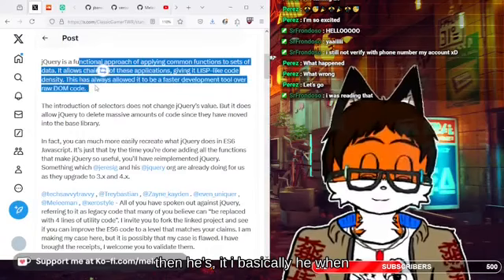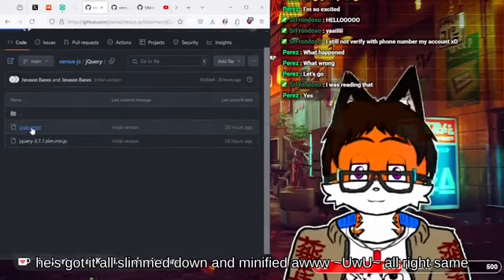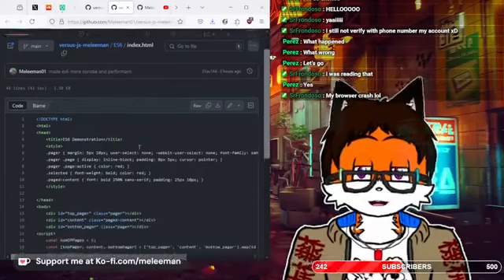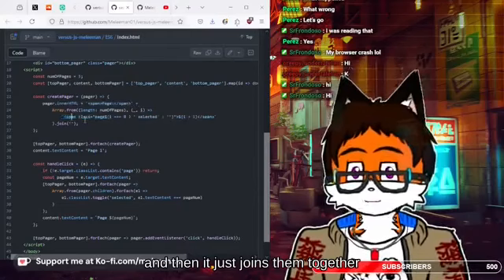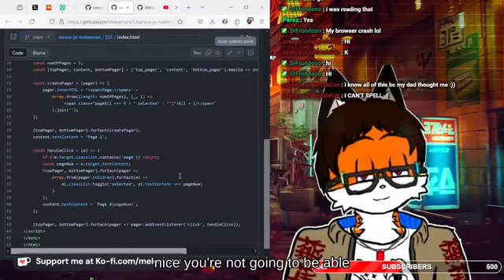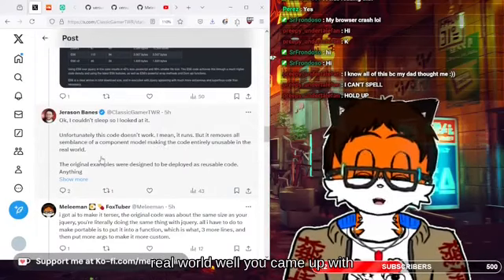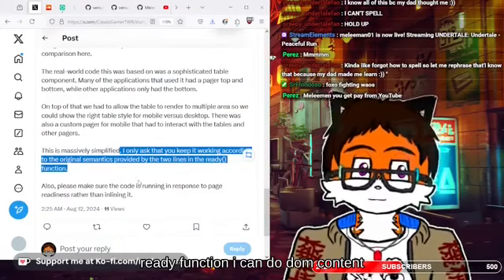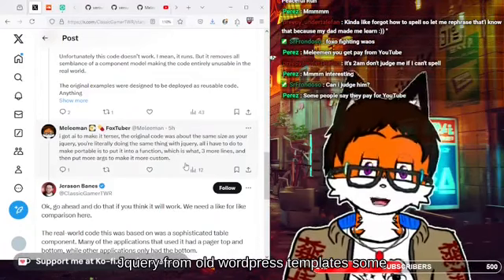I got Called out on Twitter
Don't hate the guy, but he sure was annoying. Called out some other developers too and got himself quite the smackdown from other developers. heres the repo in question if you're curious.